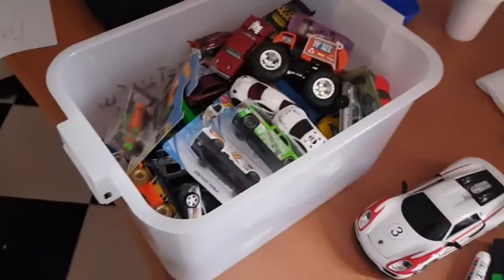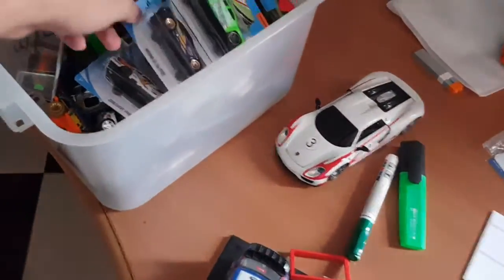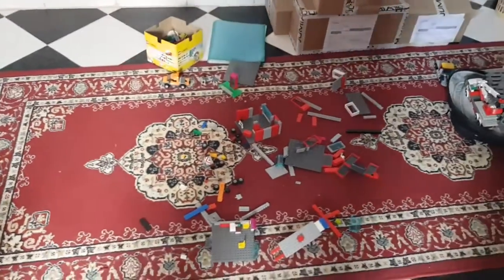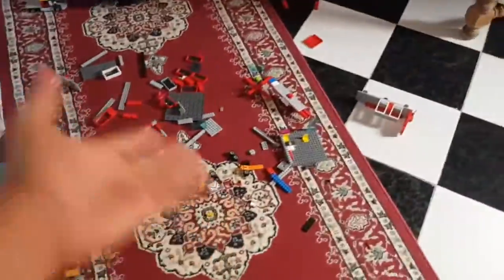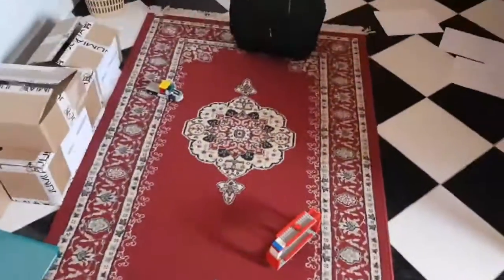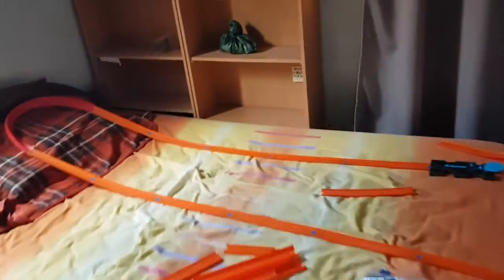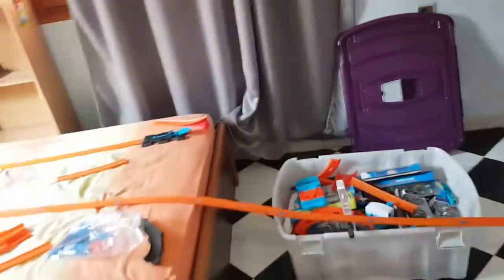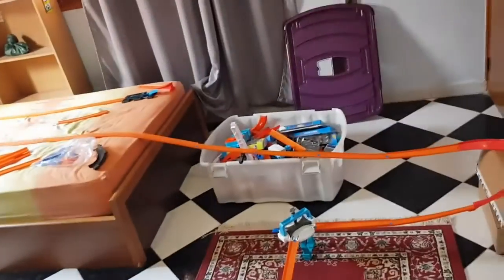Hw Track ride : hot wheels track for Real cars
hey alla , how re you ? shout out to our Behind the scene channel : Arts creations, make sure to visit it , also today we are going to have a hot wheels track specifically for Real cars , we have been using fantasy cars a lot so why not giving to real cars a chance also to participate, will they make it , of course I am talking about 57 Chevy , Mustang Funny car , Plymouth and Pagani Huaryra , that is what you need to find out, no spoiler and enjoy .